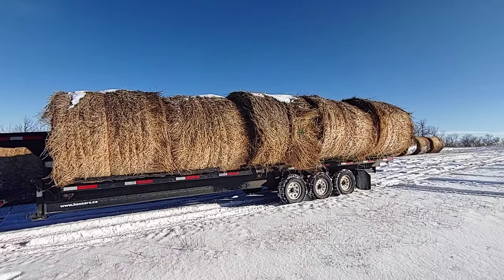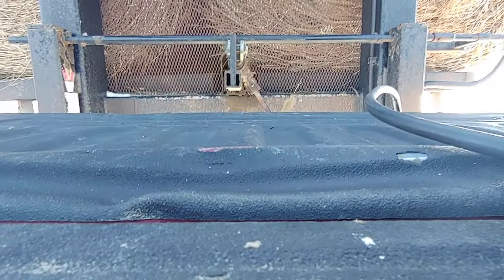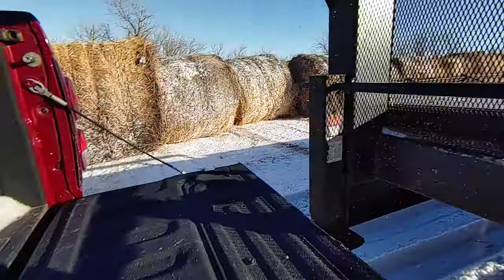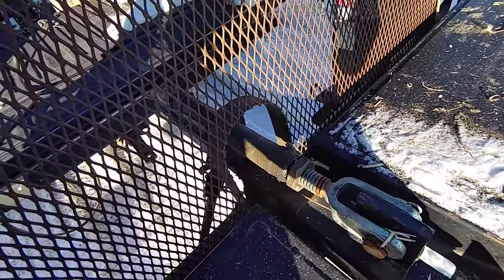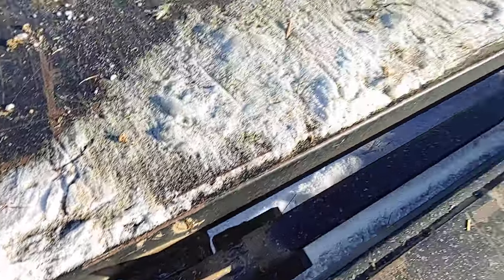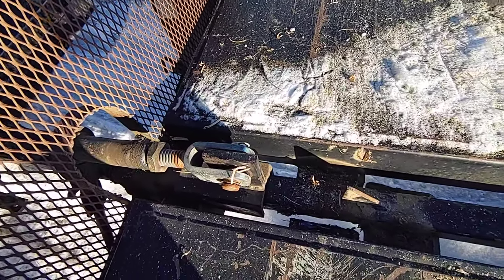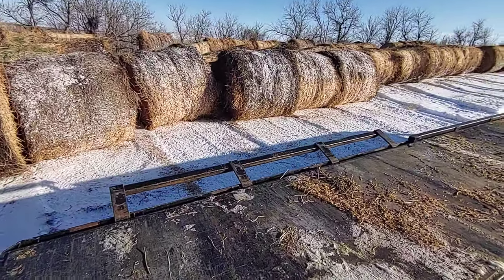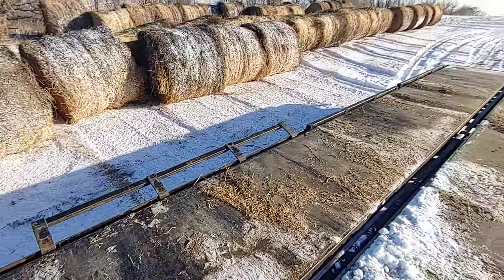Self unloading bale trailer?! 10 at a time!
A quick show and tell of how our Hauser bake trailer works

This trailer also functions as a flatdeck, having 8 foot ramps tucked into the back.

We've had this trailer for nearly 15 years now, it has hauled well over 1000 loads.